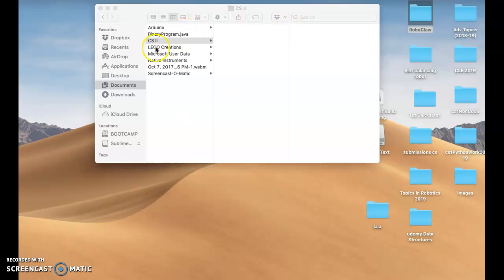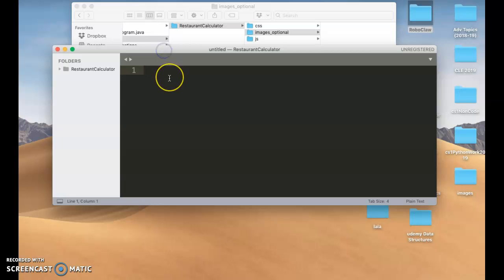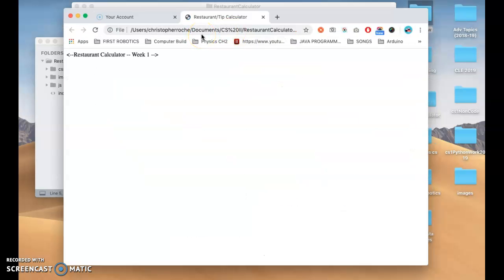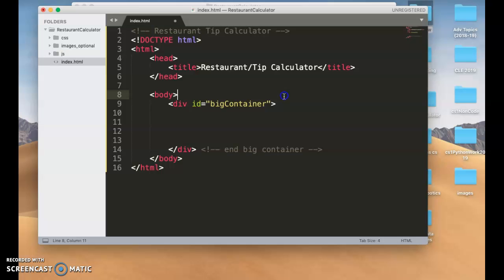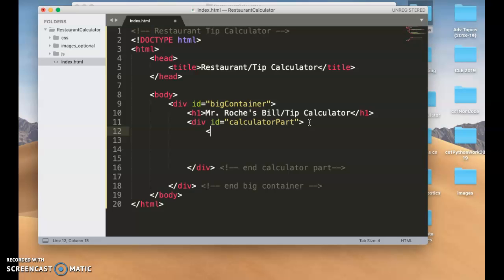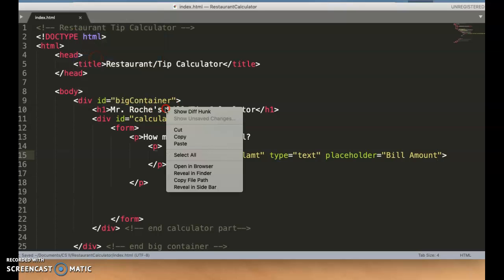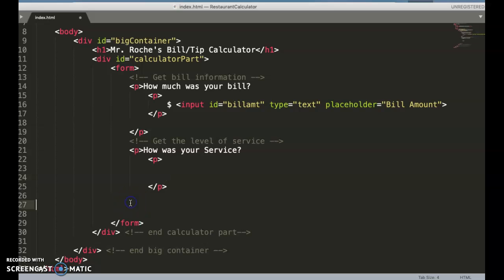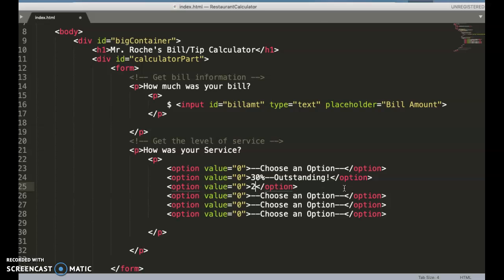Week 1 Restaurant Tip Calculator Part 1 HTML